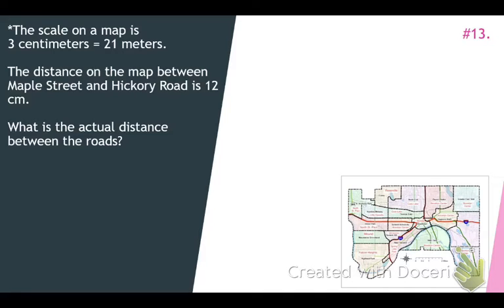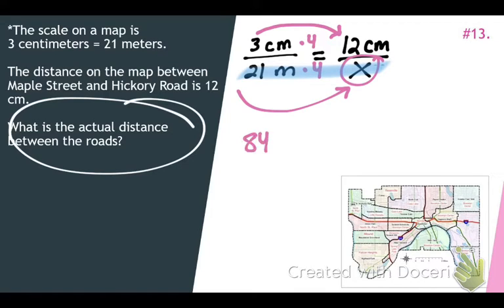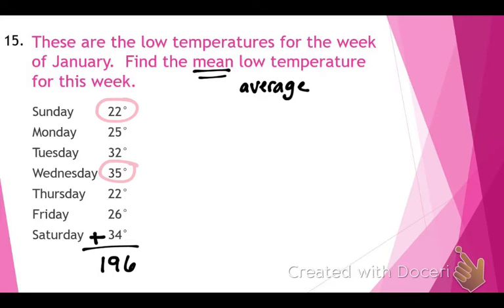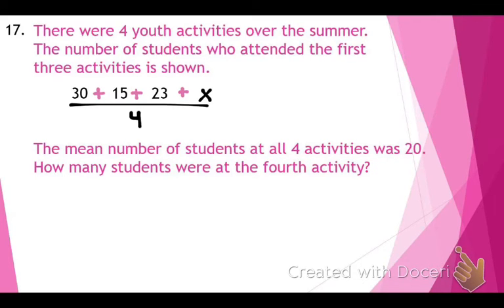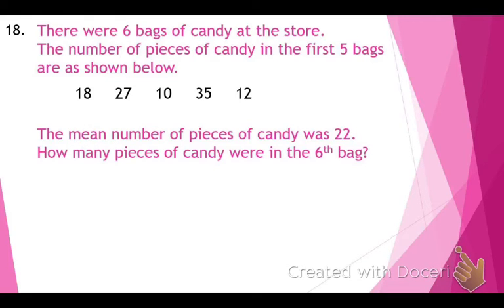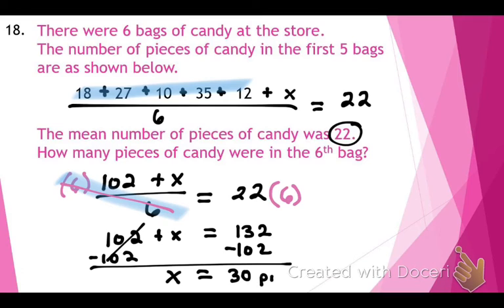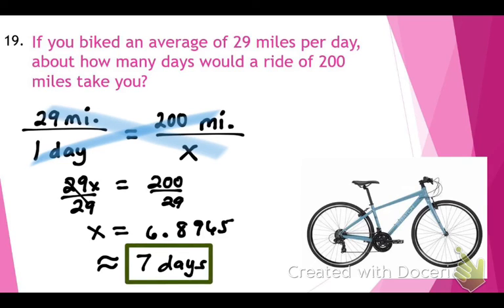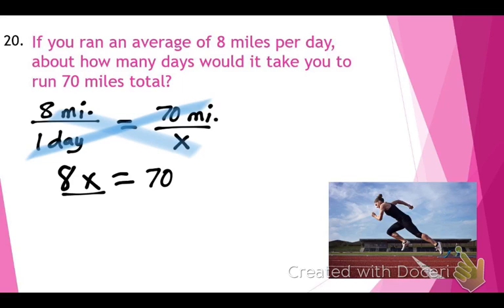MAPS Review: Day 3 Part 2